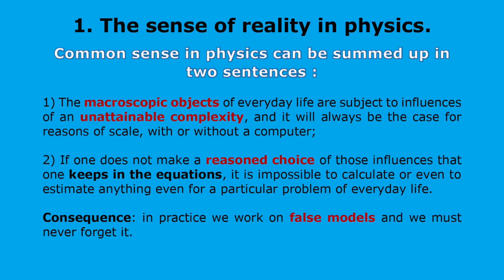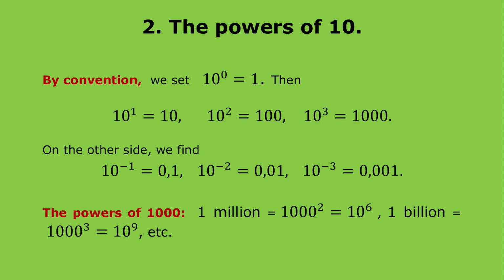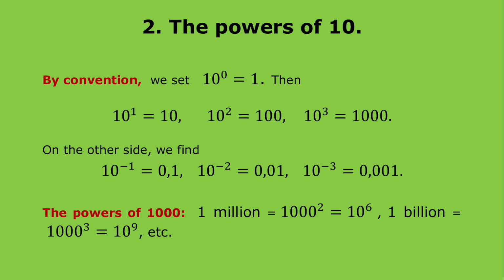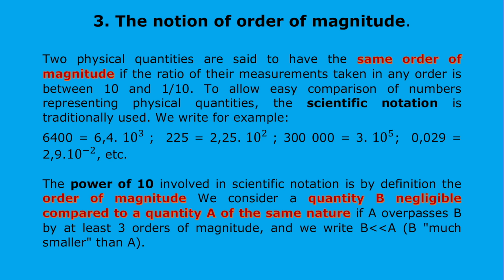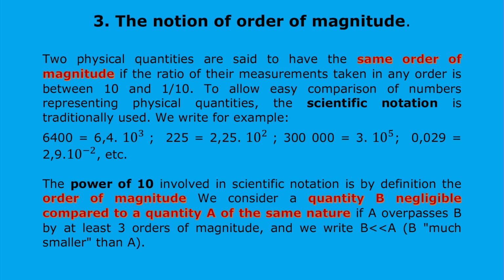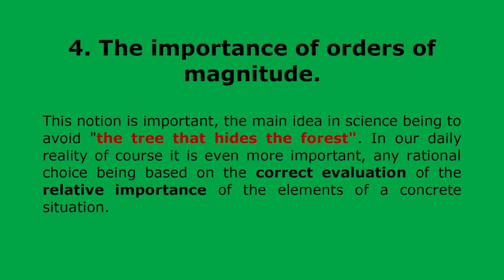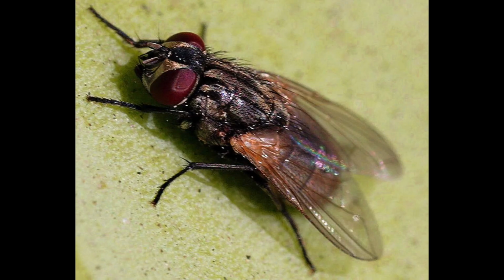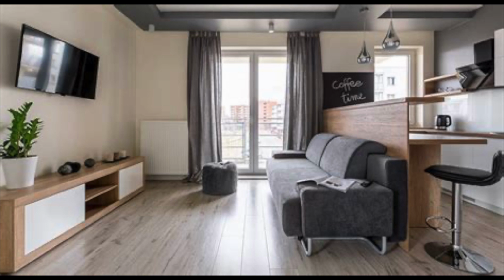Video number 40+: orders of magnitude and the sense of reality.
You often heard in physics lessons such sentences as: "we will neglect in a first approximation such an influence", or "the behavior of this system depends only on such and such factors by neglecting this and that". What exactly does that mean, and how should a non-scientist interpret that kind of sentence? In this video, related to the two previous ones on scale effects and dimensional analysis, I take the opportunity of bringing to a general public a slightly different view on the form of mind of scientists and in particular of professional physicists. You will realize that common sense is finally the main intellectual tool of the best scientists, and the best theories are only partial approximations which do not really intend to explain everything, since it is just impossible.